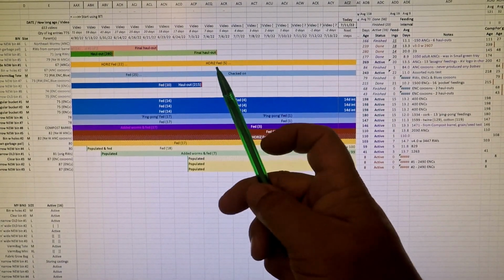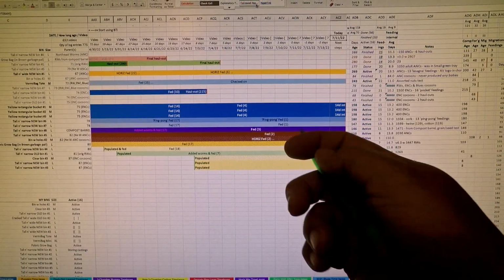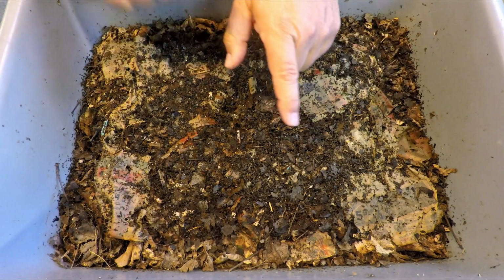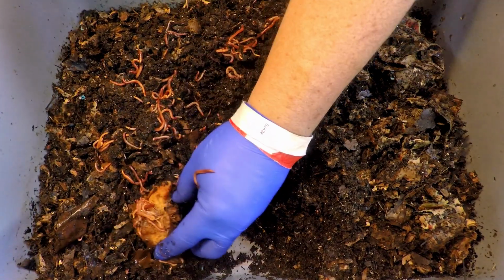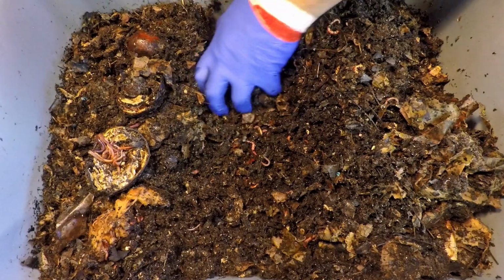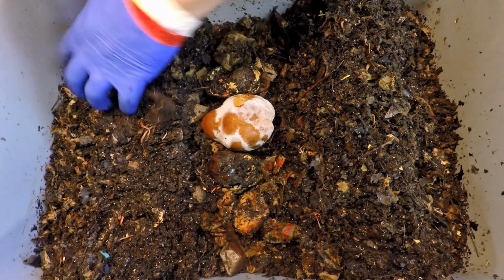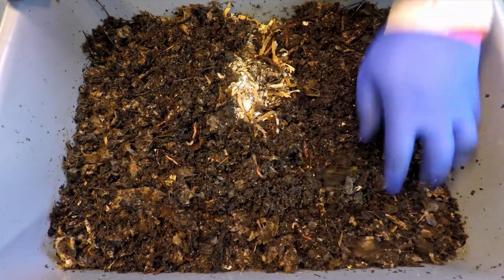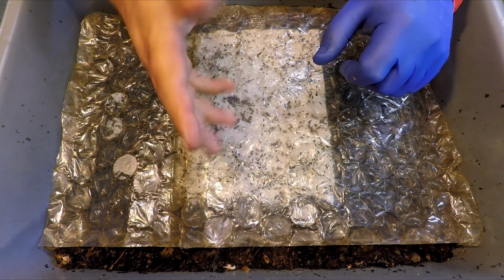Small 6th pear feeding in 59-day worm bin & plan to pair systems - vermicompost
The system is given a slightly smaller than usual food portion in anticipation of another check-in & feeding in the coming days

MOSQUITO DUNKS / BITS (BTI)
Link to search results

DIATOMACEOUS EARTH:
5 lb bag food grade with duster
4 lb bag

NEEM CAKE
5 lb

NEEM OIL
16 oz
32 oz
128 oz

SEE-THROUGH COMPOST CONTAINERS:
3 chamber acrylic; includes 3 thermometers

00:00  |  Intro
02:22  |  Examination of bin & search for leftovers
06:42  |  Reset feeding area
10:06  |  Cover up & put away